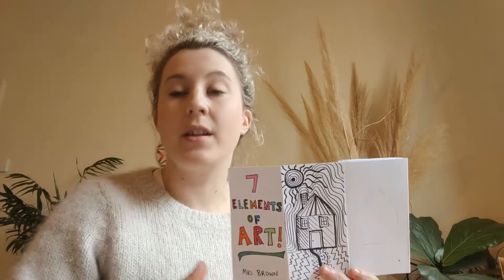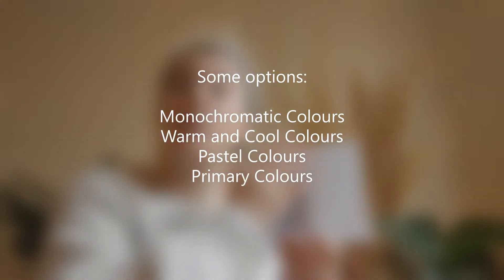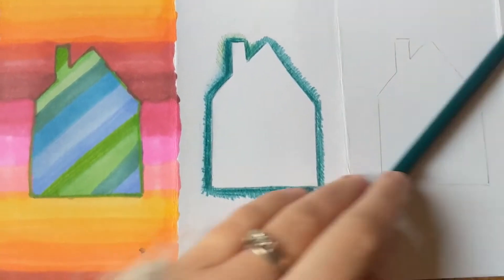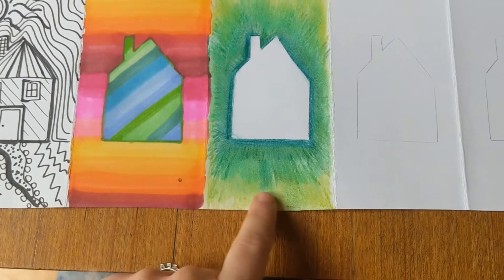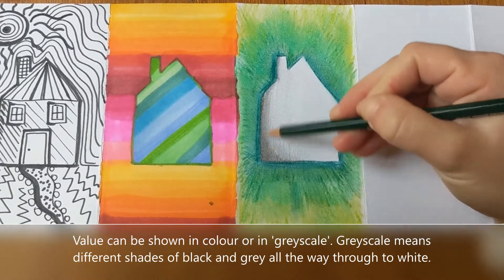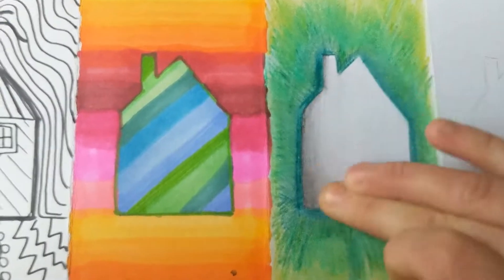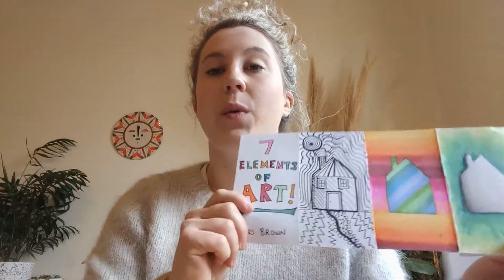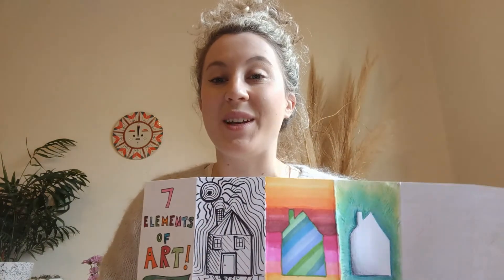elements of art colour and value